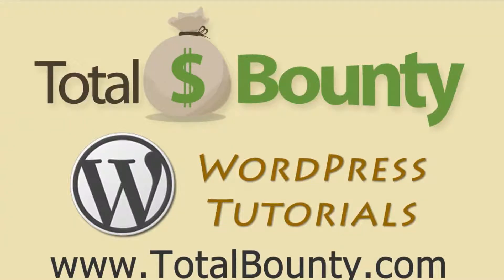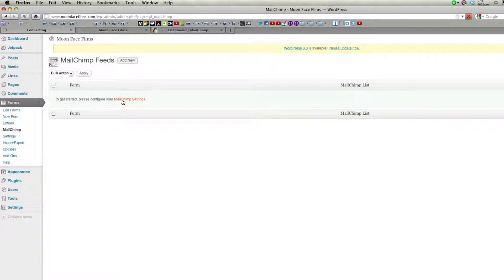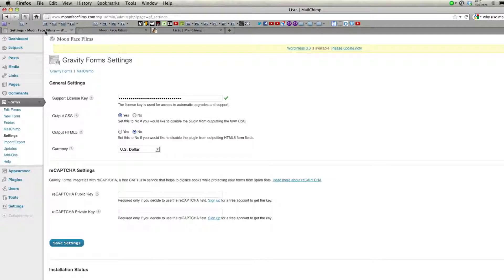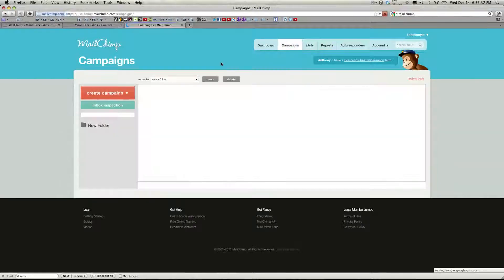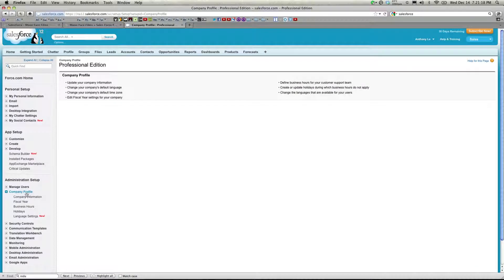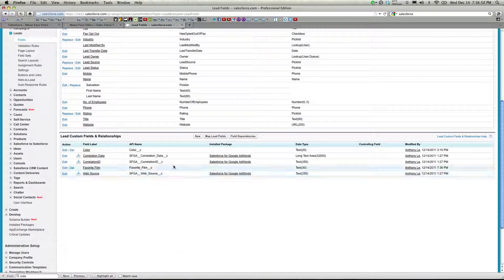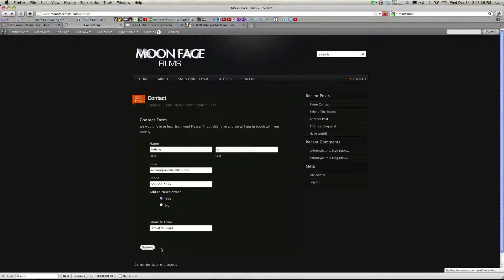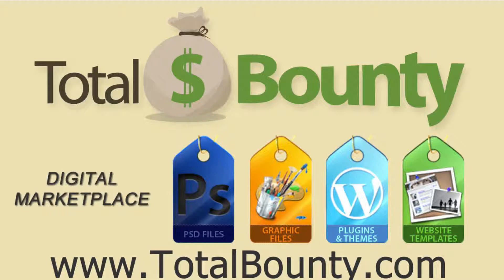Gravity Forms Video Review Part 2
This is Part 2 of our WordPress video tutorial on how to use and install the premium plugin "Gravity Forms".  This plugin goes well beyond stadard forms as you can use addons for automatic user registration forms, SMS text messages for forms (instead of email), quizzes, e-commerce and more!